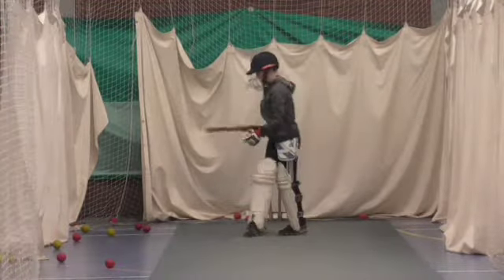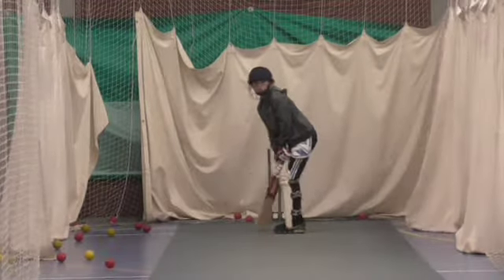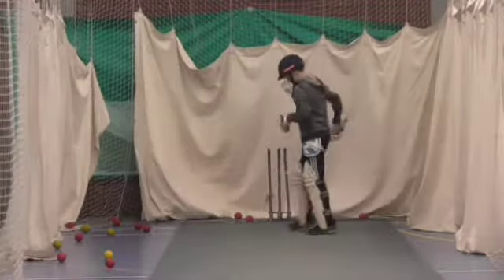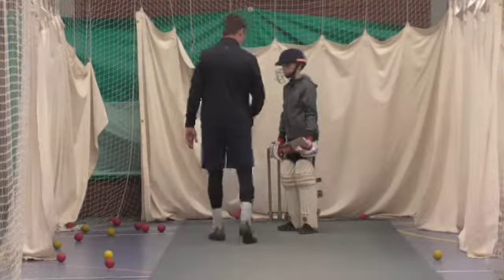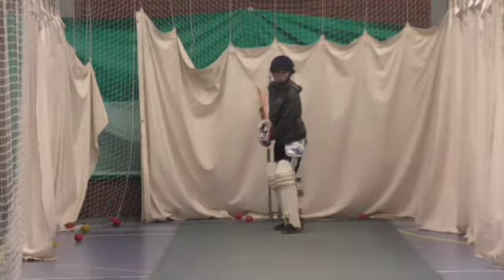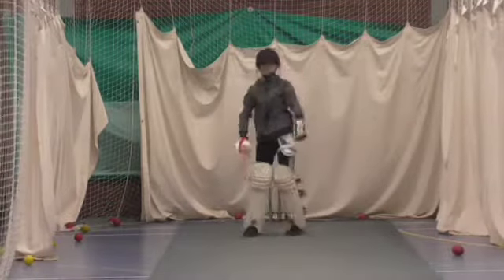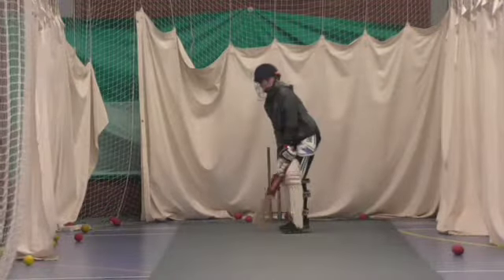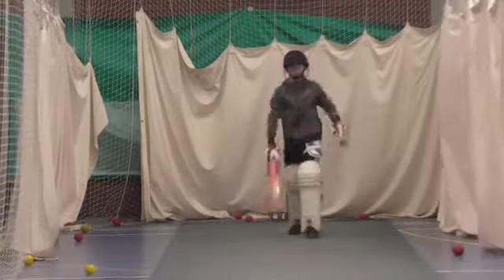Day 5 Oct HT 1 11 19 10